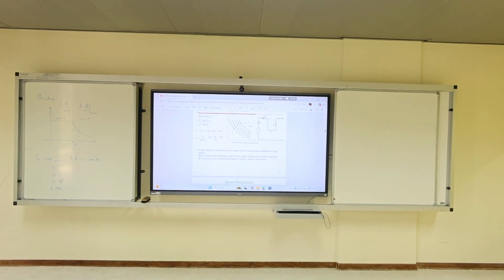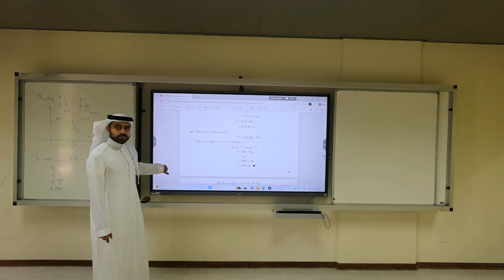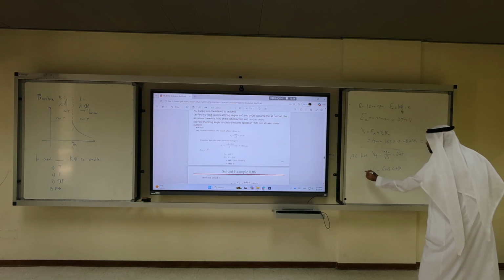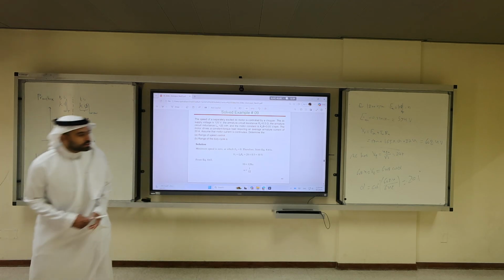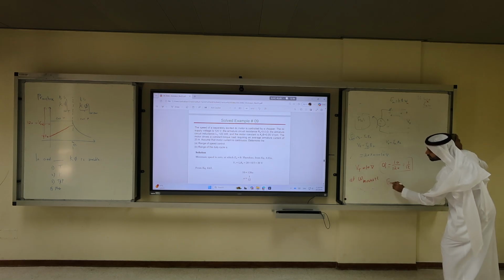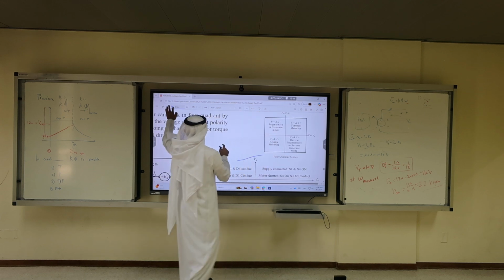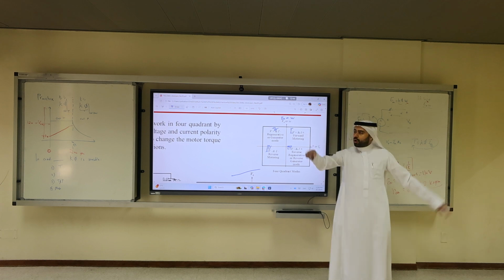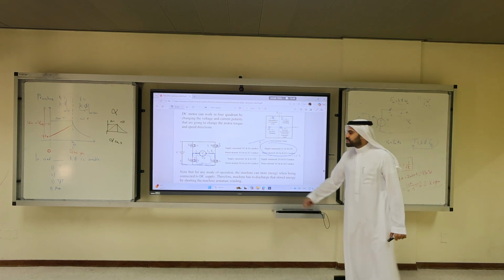EE 462 Lecture 32 [DC machines control using power converters, motor starting, and class E DC]